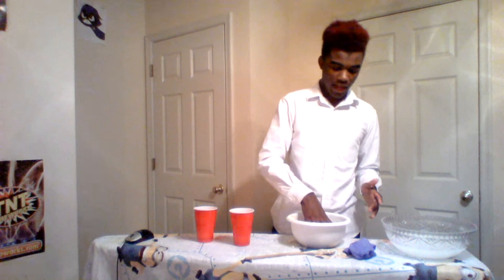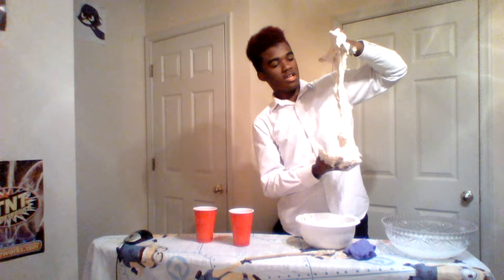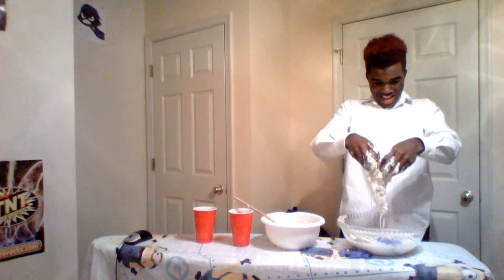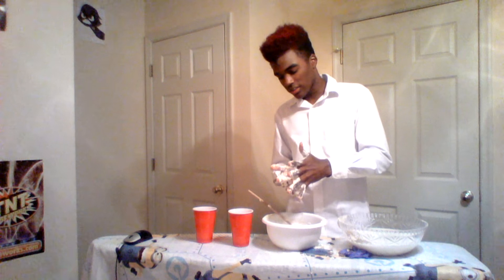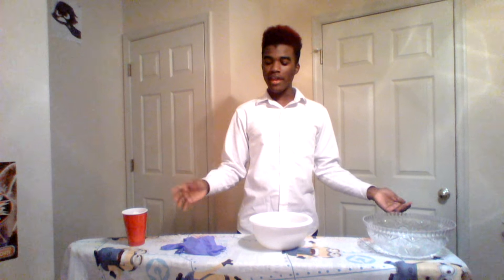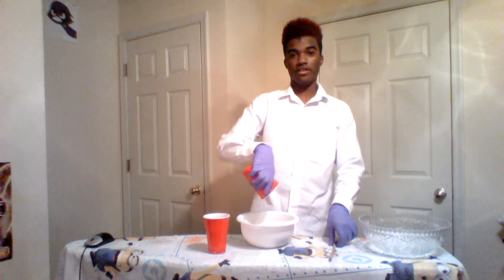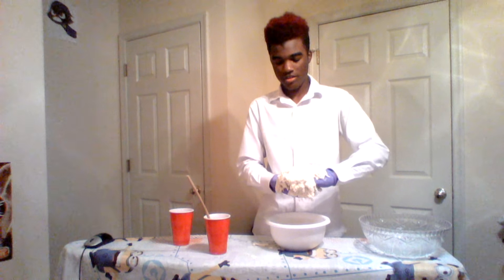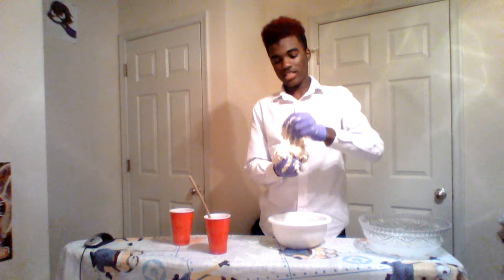BLUBBER SLIME EXPRIMENT!!